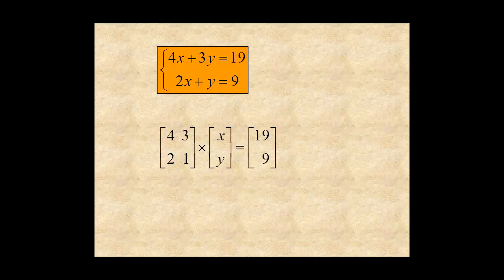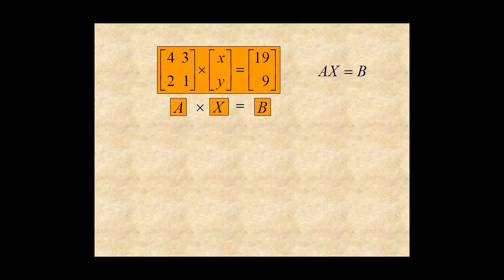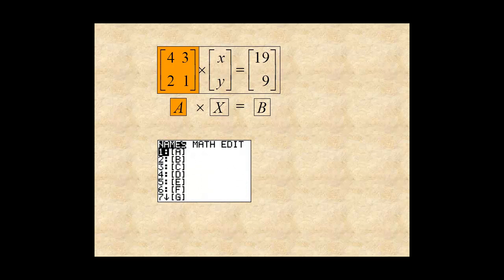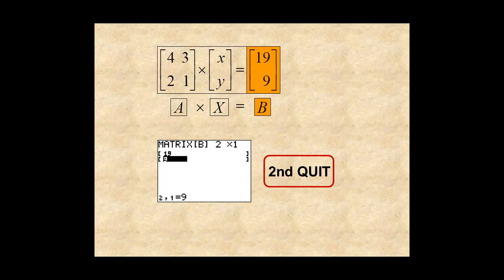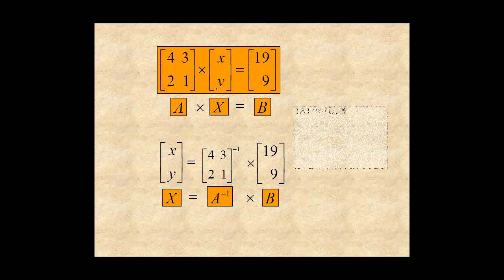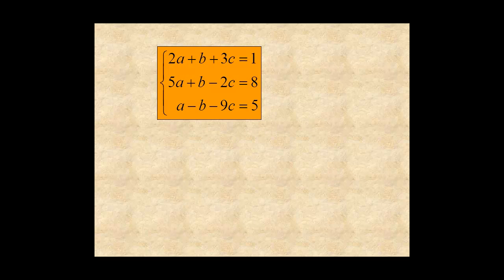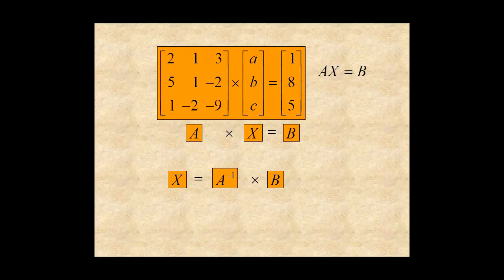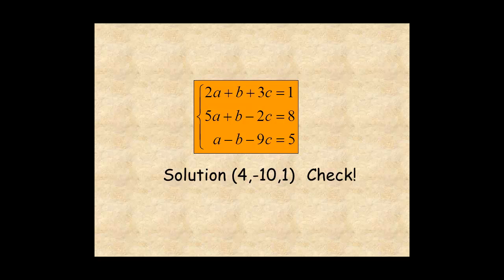Algebra 2 Solve Systems with a Graphing Calculator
Solve Systems with the Graphing Calculator